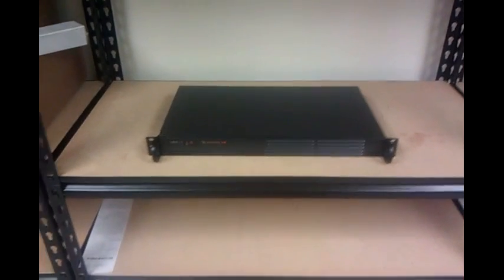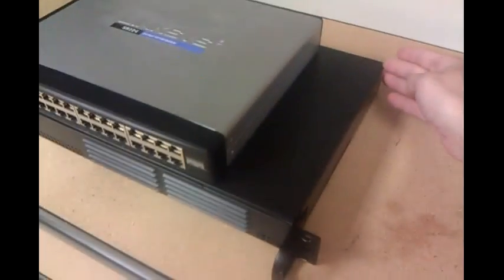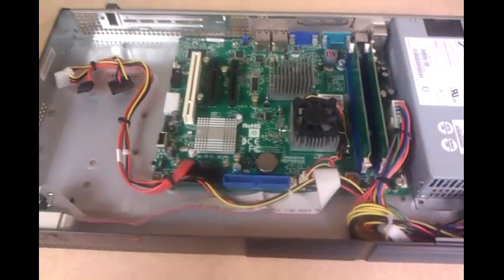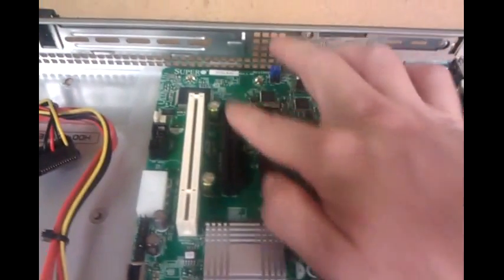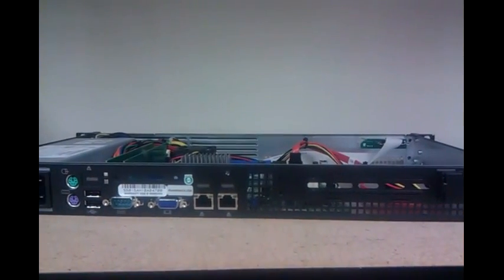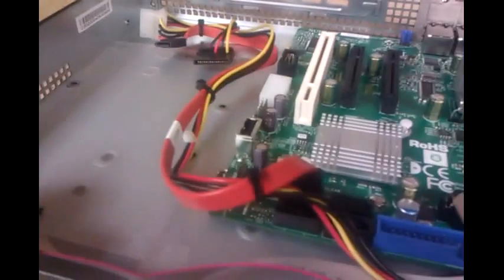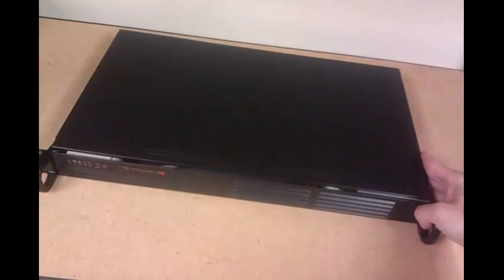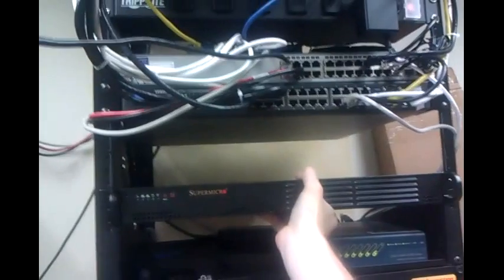Review of SuperMicro Atom D525 SYS-5015A-EHF 1U Server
This is a video review of the parts and features of a SuperMicro barebone server, the SYS-5015A-EHF-D525.  You can see a link to the item on newegg here:

I forgot to mention it in the video but Windows 7 doesn't need the CD that comes with the system, all drivers work out of the box.